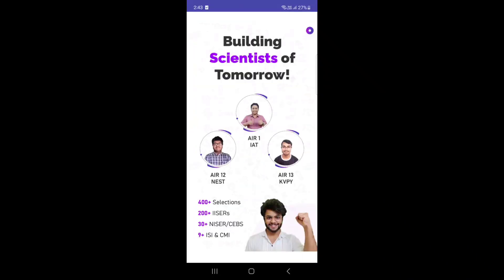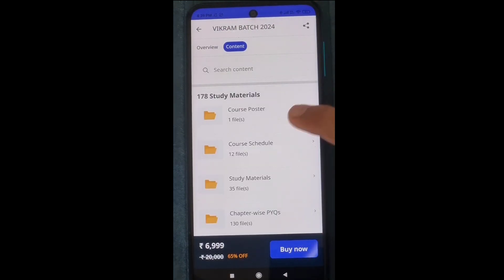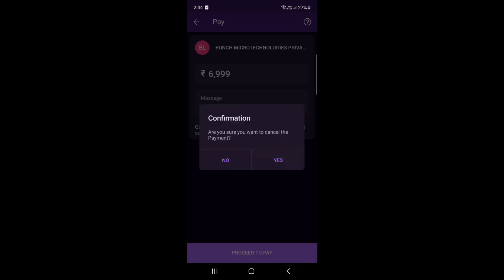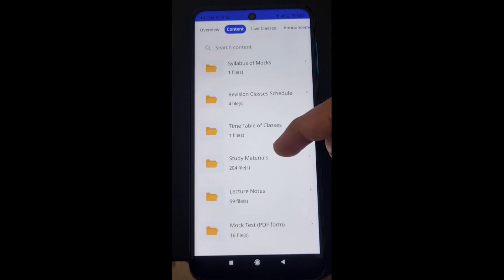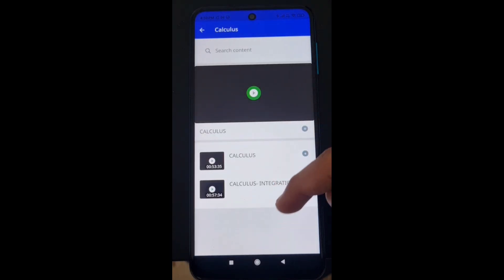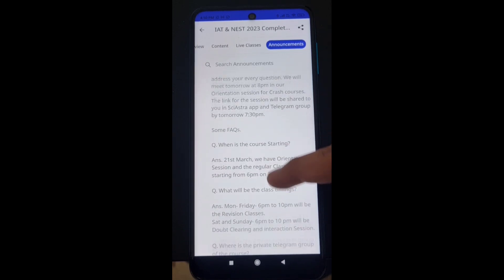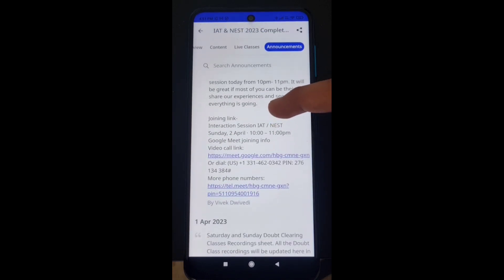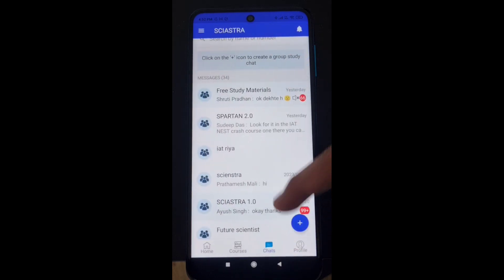How to Purchase Course on SciAstra- IAT, NEST- IISc, IISER, NISER....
Series Links-
1. IAT 2023 Everything series @1499Rs
2. NEST 2023 Everything series @1499Rs
3. IAT 2023 Mock Test Series @699
4. NEST 2023 Mock Test Series @699

1. IAT 2023 Complete Crash Course
2. NEST 2023 Complete Crash Course
3. IAT 2023 Rescue Course
4. NEST 2023 Rescue Course
5. IAT & NEST 2023 Complete Crash Course Combo
6. IAT & NEST 2023 Rescue Course Combo

The Indian Institute of Science (IISc) in Bengaluru (Bangalore) is a premier research institute in India. It was established in 1909 and is recognized as an Institute of National Importance by the Indian government. The institute offers undergraduate, postgraduate, and doctoral programs in various fields of science and engineering, and conducts cutting-edge research in a wide range of areas, including physics, chemistry, biology, computer science, and mechanical engineering. IISc is consistently ranked among the top universities in India and is known for its strong faculty, excellent infrastructure, and research collaborations with leading institutions around the world.

The four-year Bachelor of Science (Research) Programme is organized into eight semesters. The final semester is devoted exclusively to a research project.
Selection will be based on the merit list of one of the following national examinations.
1. IISER Aptitude Test (IAT)
2. JEE Main -2022
3.JEE Advance-2022
4. NEET(UG)-2022
5. KVPY 2021 SA stream

The BTech program in Mathematics and Computing at IISc Bangalore is aimed at producing leaders who will be at the forefront of research, development, and innovation in futuristic disciplines and next generation technologies that require deep use of mathematics, computer science, and data science.

Indian Institutes of Science Education and Research (IISERs) are a group of premier institutes in India that focus on undergraduate and graduate education and research in the natural and mathematical sciences. These institutes are funded by the Ministry of Education, Government of India, and they offer a five-year integrated masters's program in basic sciences and PhD programs. The IISERs follow a holistic and interdisciplinary approach to education and research and aim to promote excellence in basic science and research in India. Here are the 7 IISERs:
IISER Pune
IISER Kolkata
IISER Mohali
IISER Bhopal
IISER Thiruvananthapuram
IISER Tirupati
IISER Berhampur